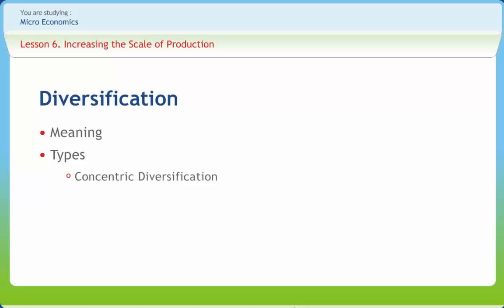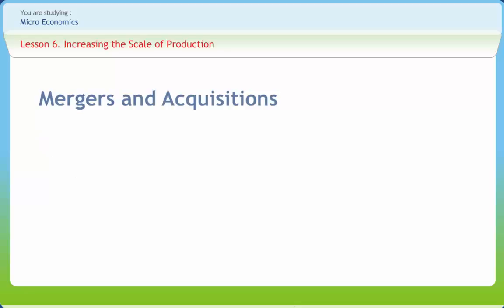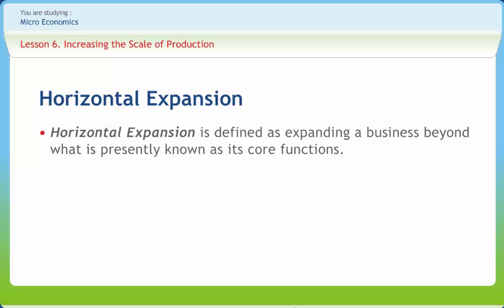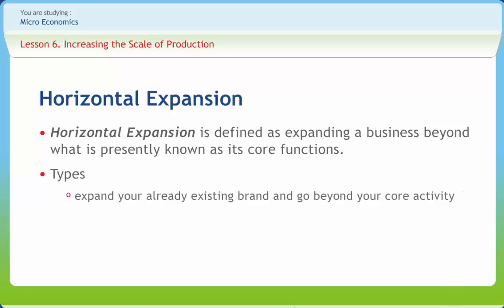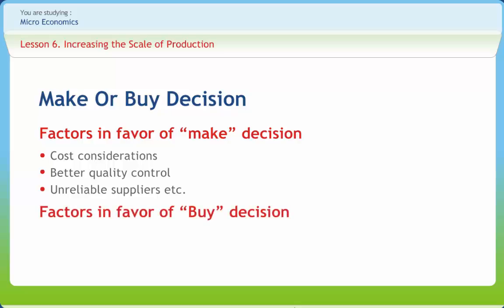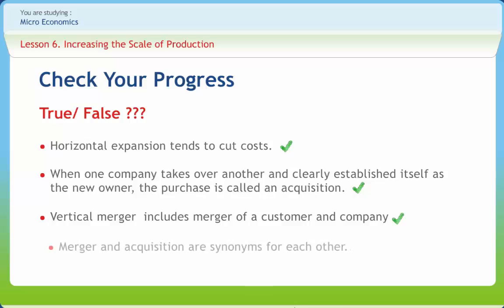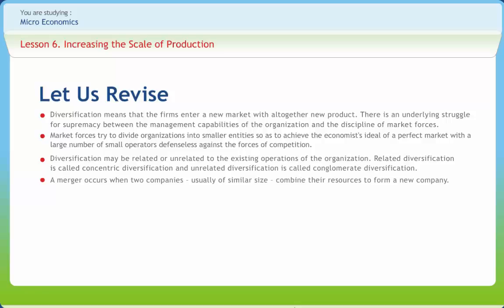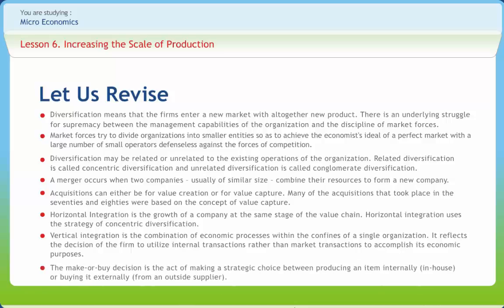Micro Economics 06